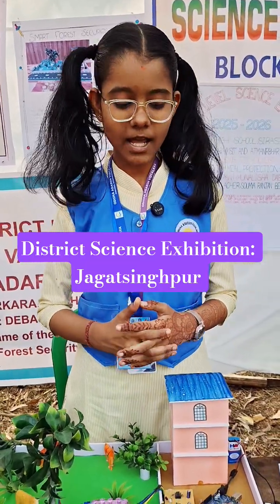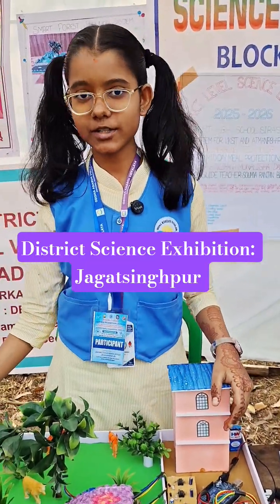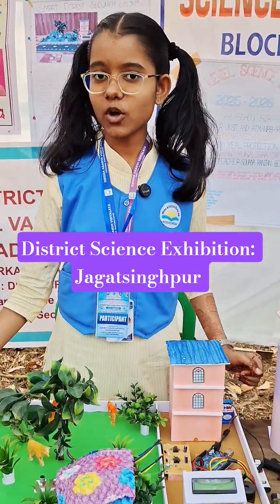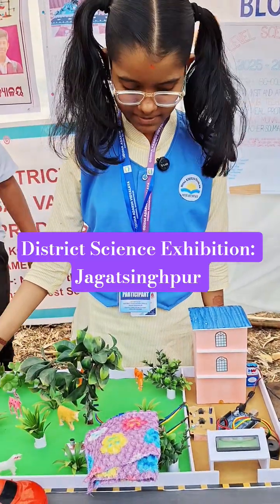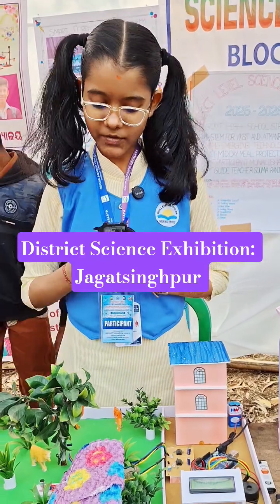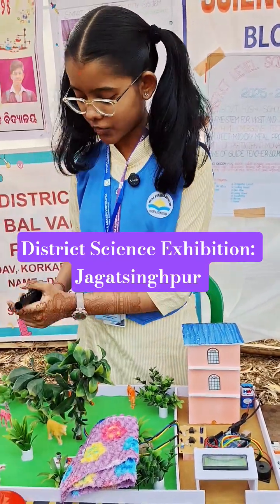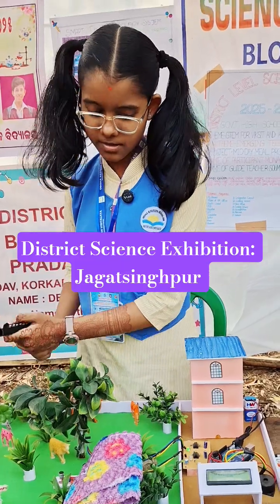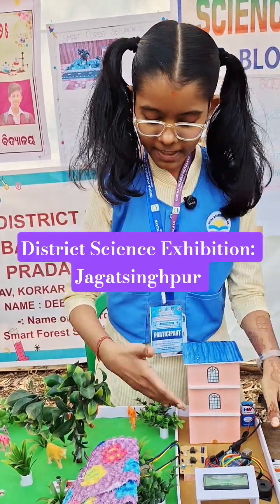District Level Science Exhibition: Jagatsinghpur